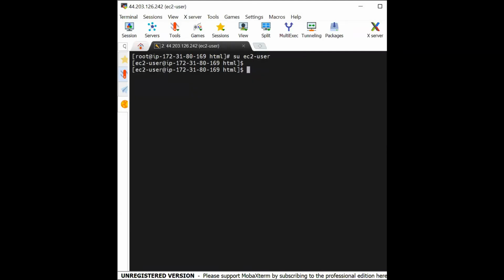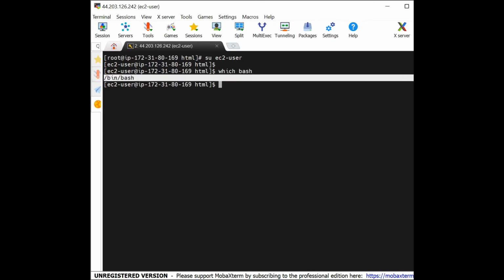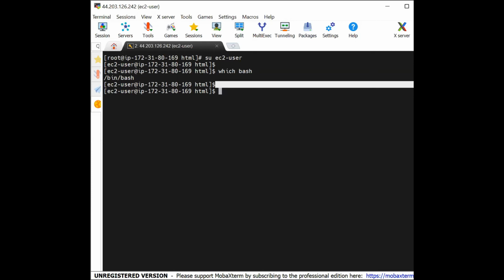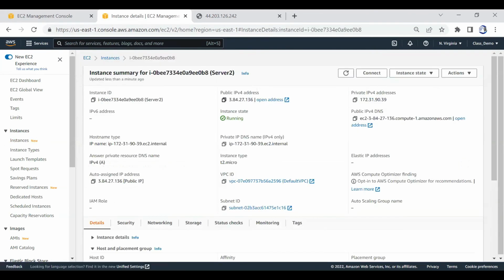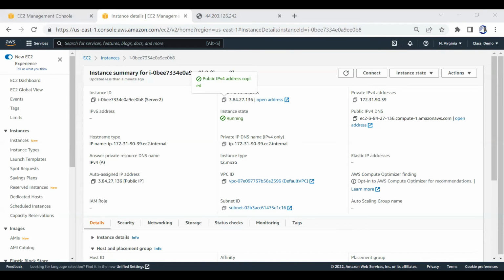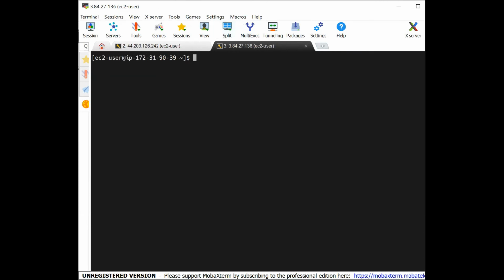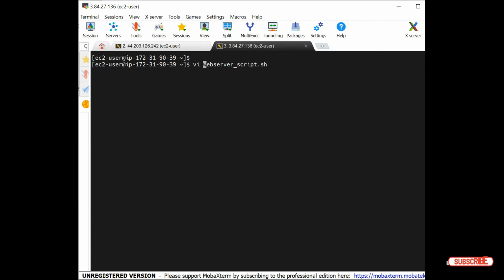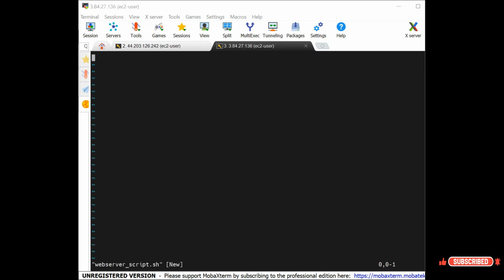Bash Scripting: What You Need to Know - Bash Scripting Complete Introduction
The best way to learn bash is to learn the command line first and then work on writing bash scripts. You can take a good bash course and practice writing scripts as much as possible.

How do I start bash script?
To create a bash script, you place #!/bin/bash at the top of the file. To execute the script from the current directory, you can run ./scriptname and pass any parameters you wish. When the shell executes a script, it finds the #!/path/to/interpreter .

Is bash difficult to learn?
BASH Scripts Difficulty & Requirements

BASH is not difficult to learn but if you've had some exposure to any of the computer programming languages (like C, C++, Java, etc) then you'll find it easier to grasp on quickly. However, fret not if you've not had any experience in computer programming.

What language does bash use?
Bash (Unix shell)
Screenshot of a Bash session
Written in C
Operating system Unix-like macOS (GPL-2.0-or-later; GPL-3.0-or-later available through third parties) Windows (GPL-3.0-or-later)
Platform GNU

Where can I practice bash?
You may also use online Linux terminals in some cases to practice shell scripting.
Learn Shell [Interactive web portal] ...
Shell Scripting Tutorial [Web portal] ...
Shell Scripting – Udemy (Free video course) ...
Bash Shell Scripting – Udemy (Free video course) ...
Bash Academy [online portal with the interactive game]

Hello!

• Cloud Automation